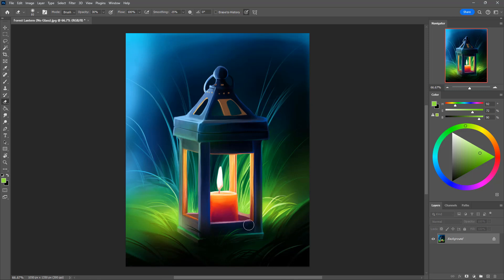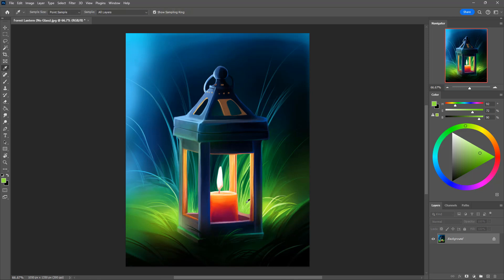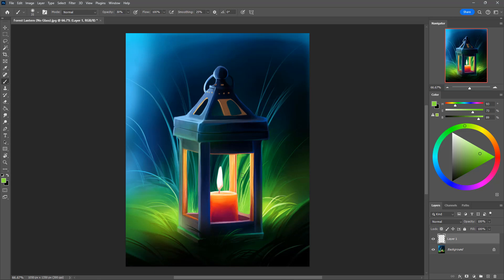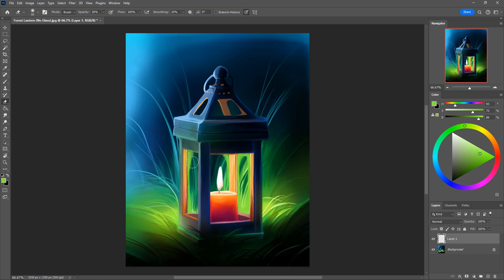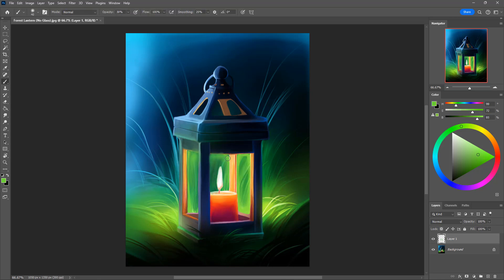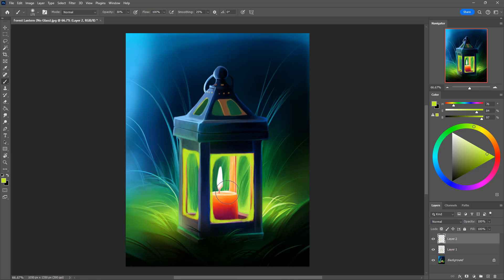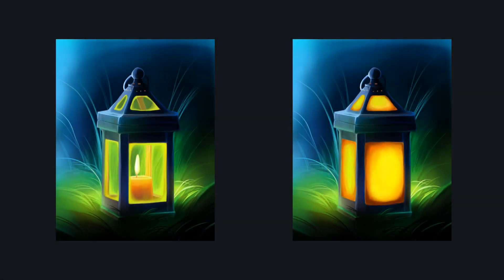How to paint DIRTY GLASS | Forest Lantern | STEP BY STEP Photoshop Tutorial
In this tutorial, I'm going to teach you how to paint dirty glass in Photoshop. Dirty glass is a really good way to show that something is old or used, and it's really easy to do as long as you follow the right steps. Here I will show you how to paint dirty glass, and then really dirty glass.

SUBMIT TO MY CHANNEL!

I'm thinking of posting videos every 10-15 submissions to show off your tutorial results! To be in one, send a picture attachment to . Your art piece must be from following one of my tutorials, or have a specific aspect in it that you learned from one. If it is the last, please send a short paragraph along with the attachment explaining what thing you learned and where you applied it. This will be posted along with your picture.  Everyone can also send a paragraph explaining their favorite parts of their art piece or where things got difficult for them, as well as sending their name and one social media site link so that others can know who did the art!

I'm eager to see your results!